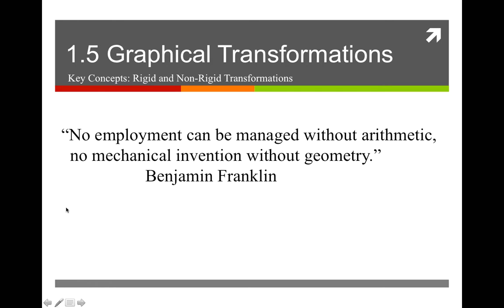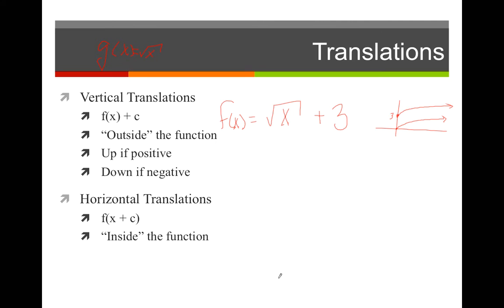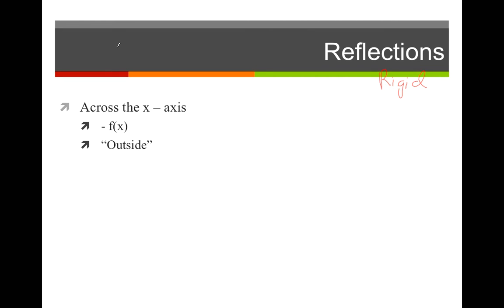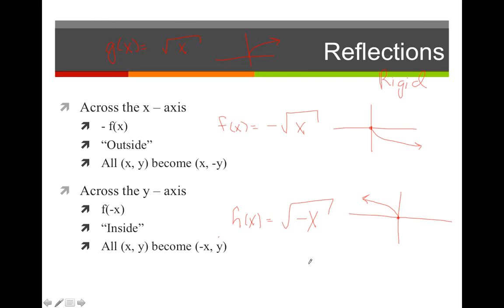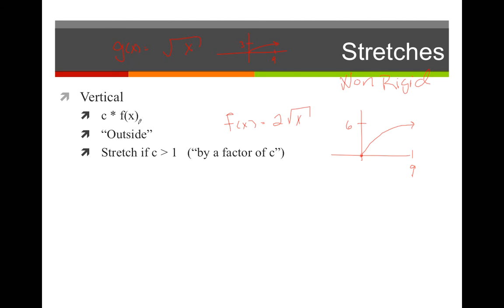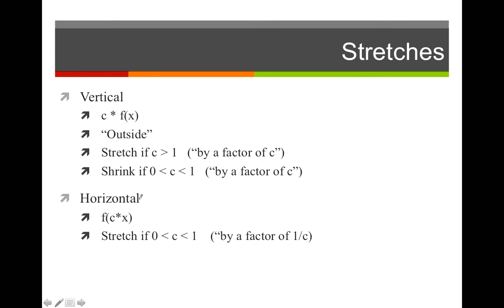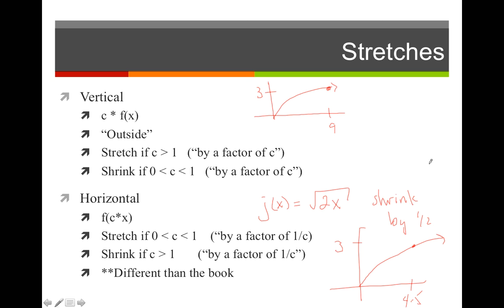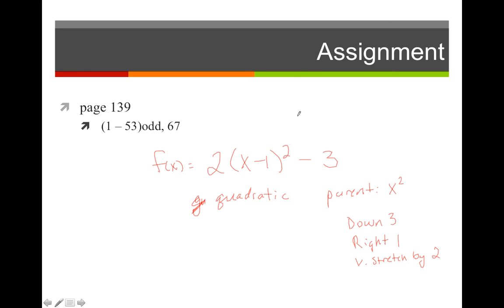Trigonometry 1.5 Graphical Transformations